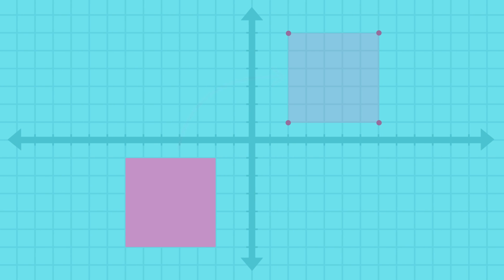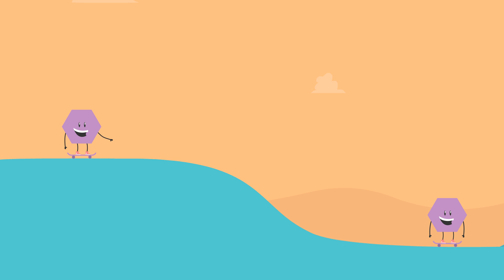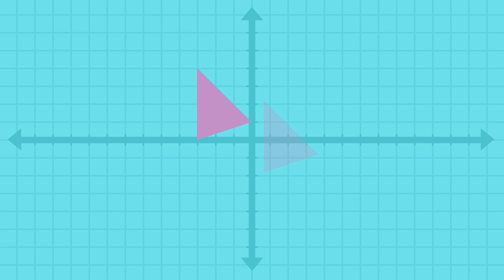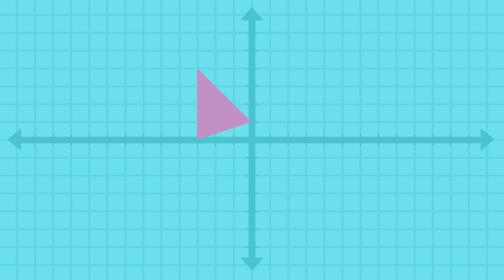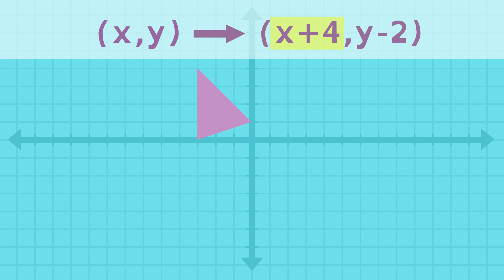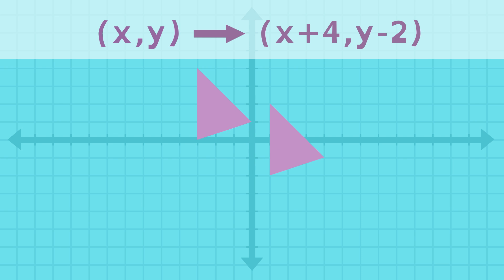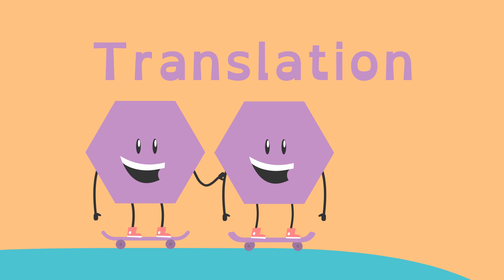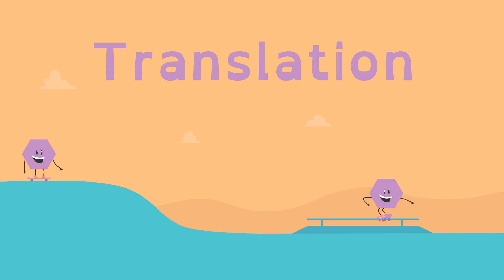Math Shorts Episode 3 - Translation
This Math Shorts episode explains the term translation, and provides several examples that demonstrate the concept.

This video was made for the PBS Learning Media library, thanks to a generous grant from the Corporation for Public Broadcasting. It was produced in collaboration with Utah Education Network.

Common Core State Standards:
CCSS.Math.Cont.8.G.A.2 ( Grade 8 ): Understand that a two-dimensional figure is congruent to another if the second can be obtained from the first by a sequence of rotations, reflections, and translations; given two congruent figures, describe a sequence that exhibits the congruence between them.